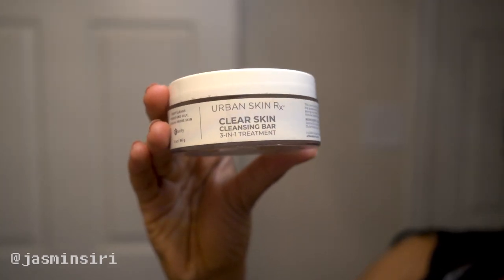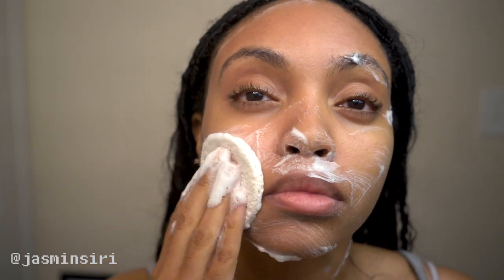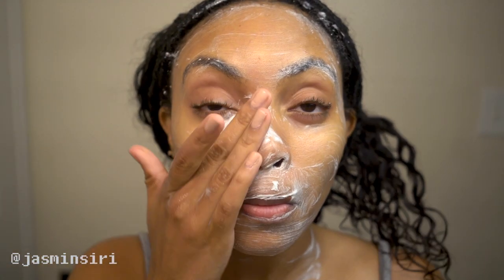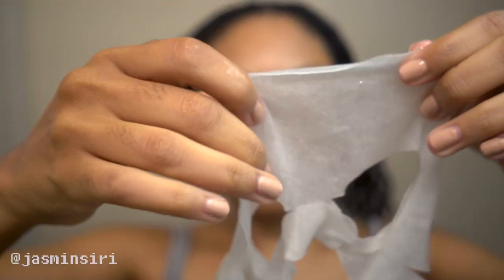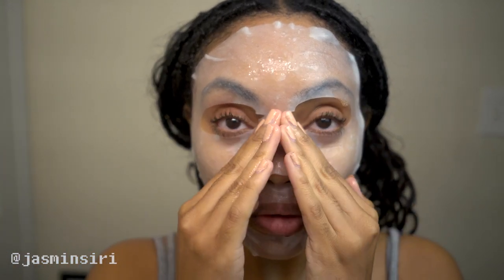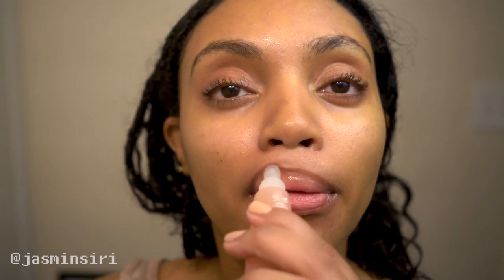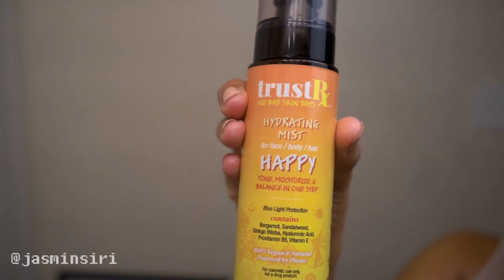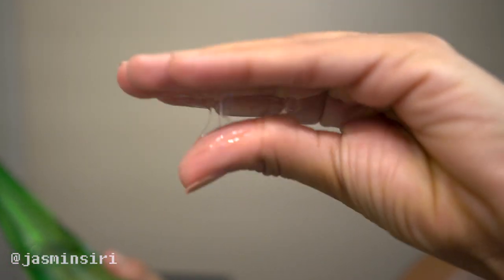clean girl skincare routine | minimal products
For the minimal girlies that want to care for their skin. You don't have to break the bank or pull an all-nighter just to love on your skin. This a routine so simple that you will look forward to your nightly routine.

Products Used:
Urban Skin Rx Pore cleansing 3-in-1 treatment
Tea tree sheet mask (H-Mart)
Trust Rx Skin mist
Holika Holika Aloe Vera Gel
Jojoba Oil